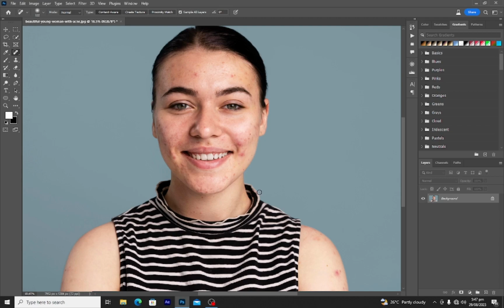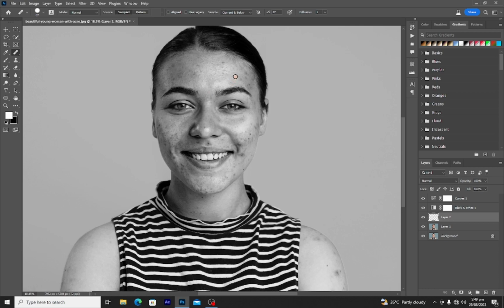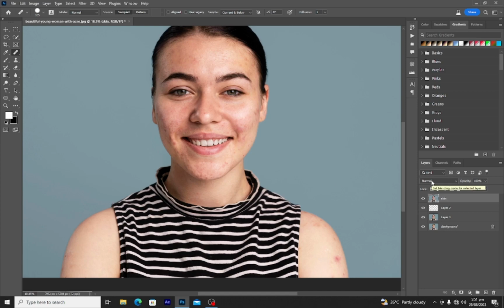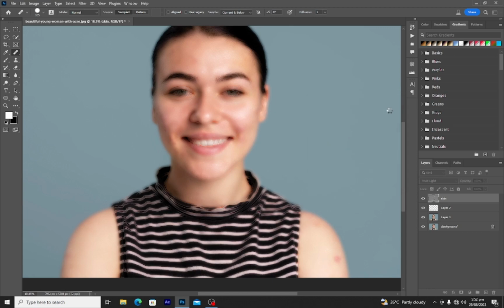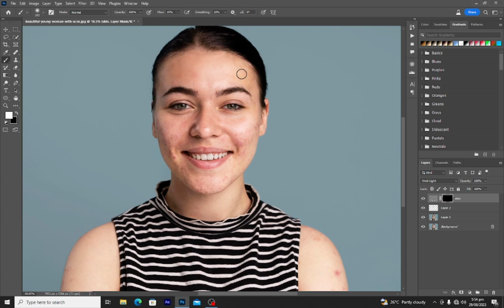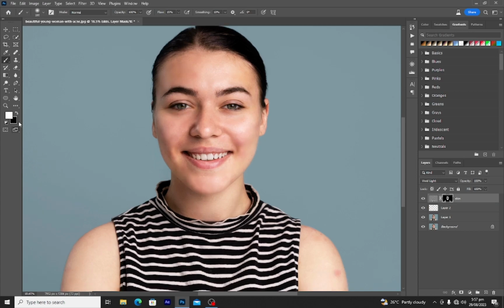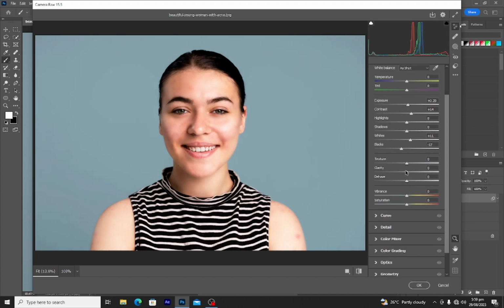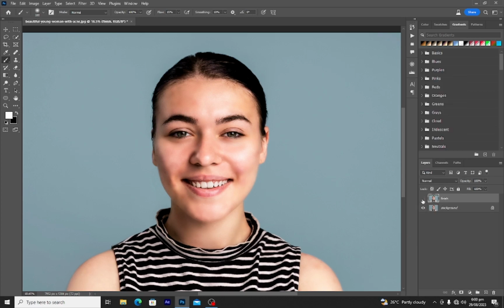High End Professional Retouch - Beauty Retouch ( Photoshop )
In this tutorial, we will learn High End Professional Retouch - Beauty Retouch in  Photoshop
How to retouch face in Photoshop, Blu high pass

00:00 Introduction
00:34 frequency separation
02:49 removing pimples
06:22 smoothing face
09:11 Camera raw filter
10:14 sharping image
11:21 outro